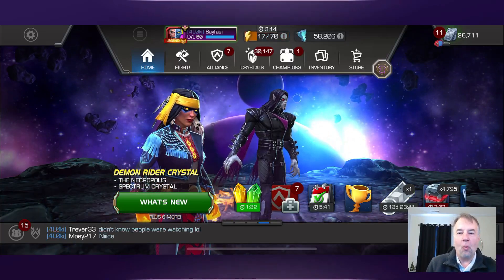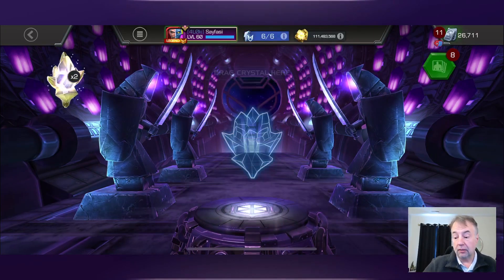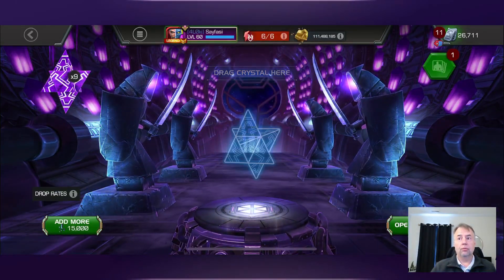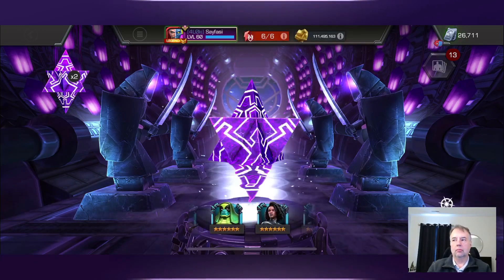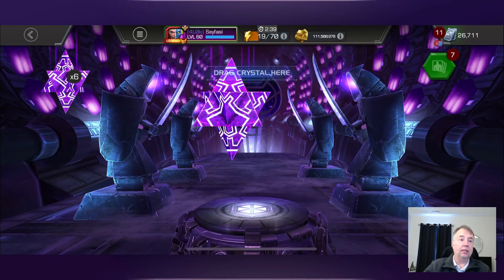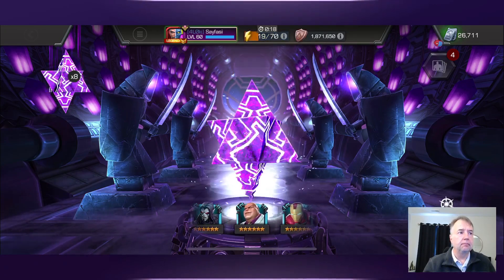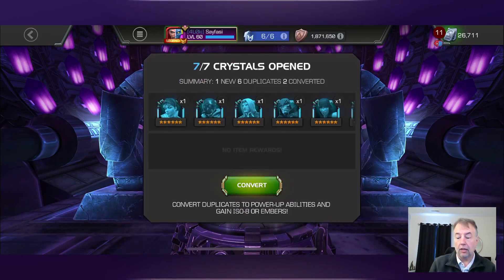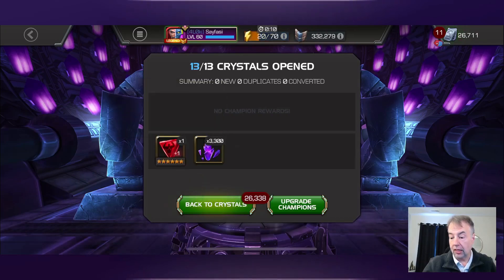38-6* Featured & 1-7* Crystal Opening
Searching for the new Featured Champions. Really want to pull a Werewolf by Night and Photon. Also need Vox and Gladiator out of the new champs as well. With enough dupes and max sig crystals I can open another 7*!

5 - Paragon Crystals
38 - Featured 6* Crystals
1 - Basic 7* Crystal